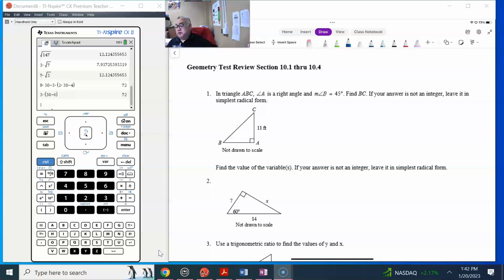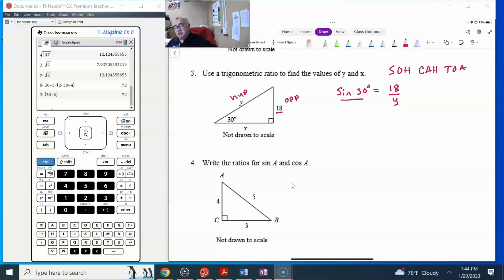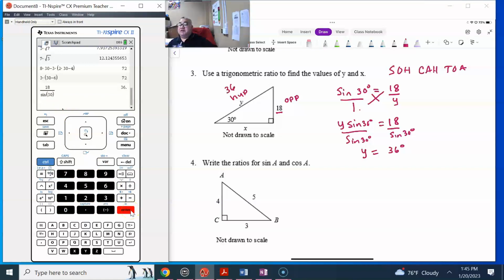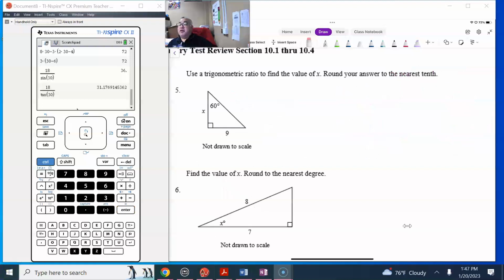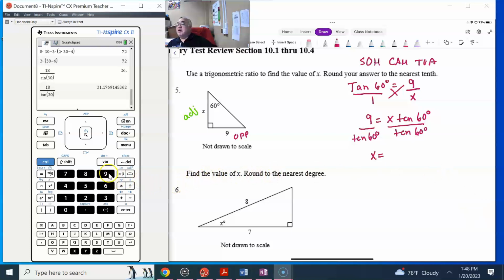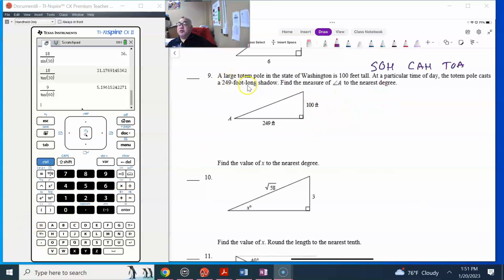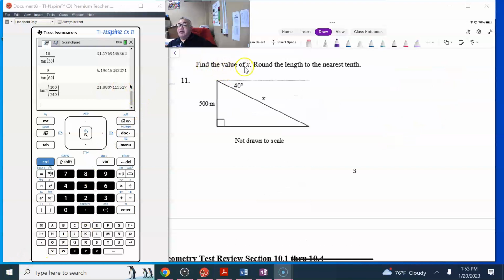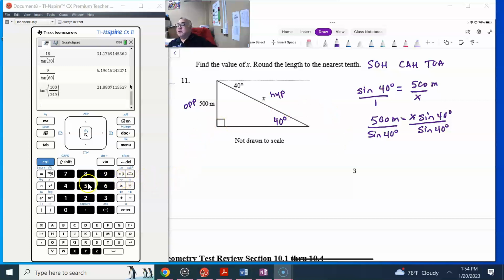Geometry Test Review Trigonometry (sine, cosine and tangent)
@drzekegarcia  This was a test review on the topic of trigonometry.